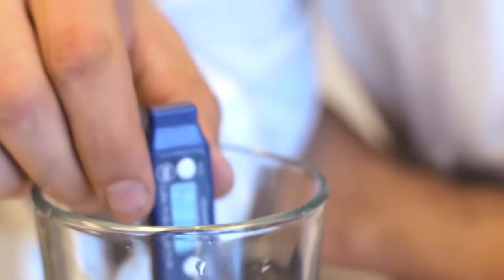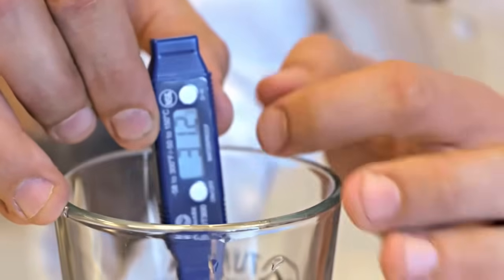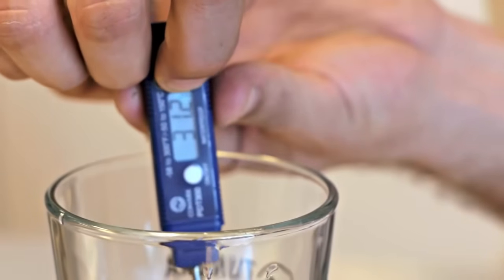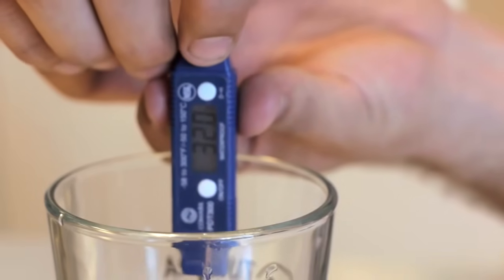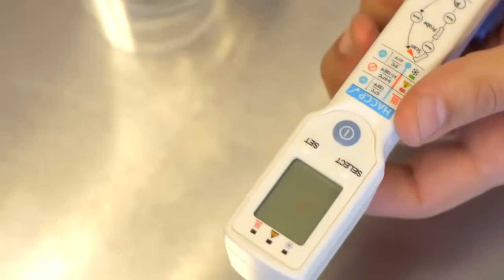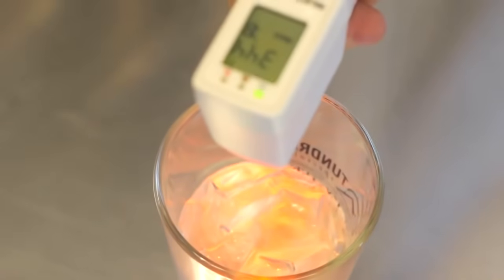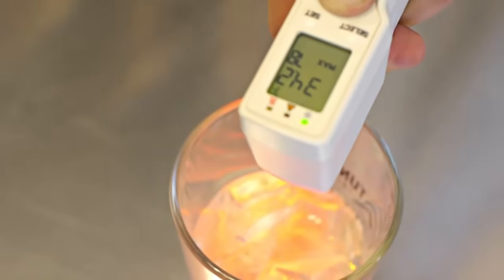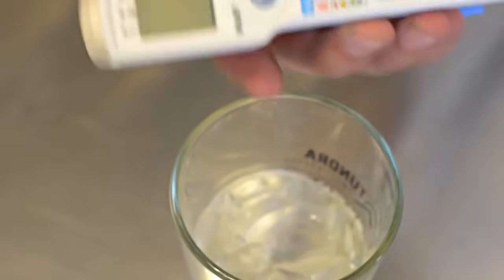How to Calibrate Digital Thermometers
Your food thermometers are some of the most important food safety items in your kitchen. Calibrate them regularly to make sure all the meat, poultry, and eggs you serve up are being cooked to the proper temperature. Use our videos to learn how to calibrate digital thermometers.